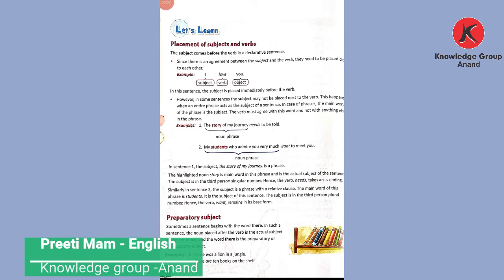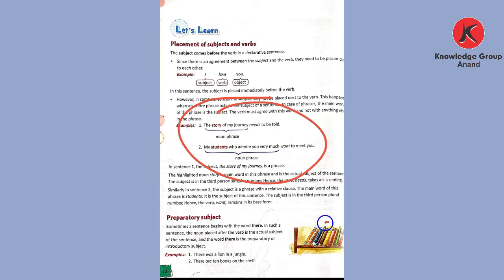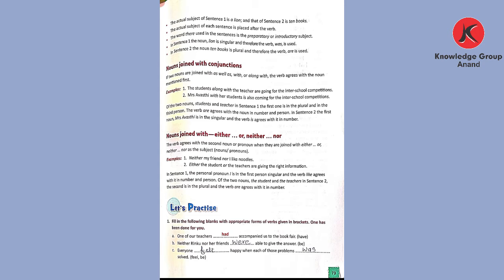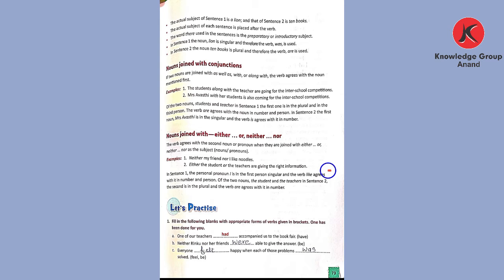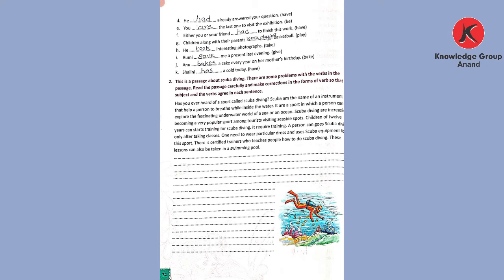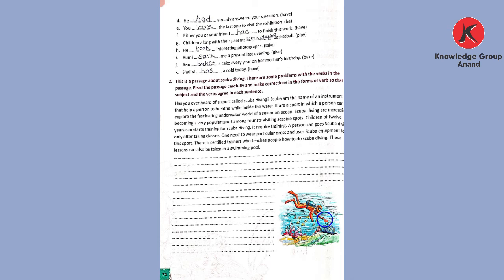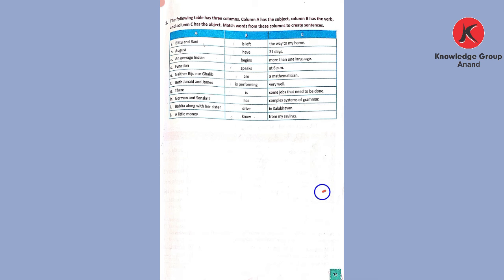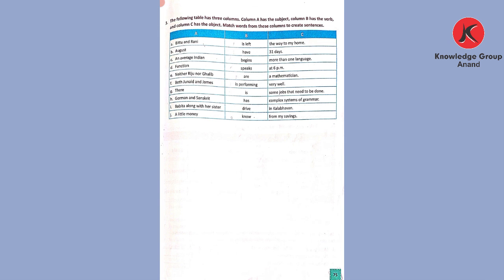Class 6 Eng Med Engl;ish chap - 9 Subject - Verb Agreement